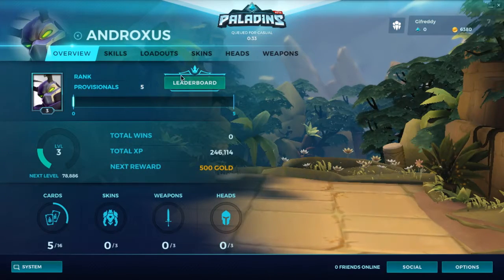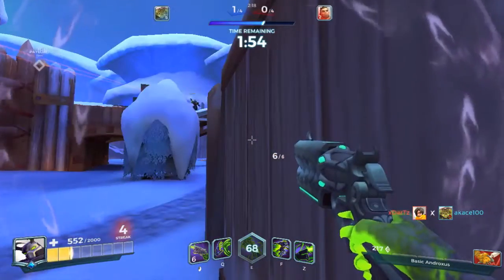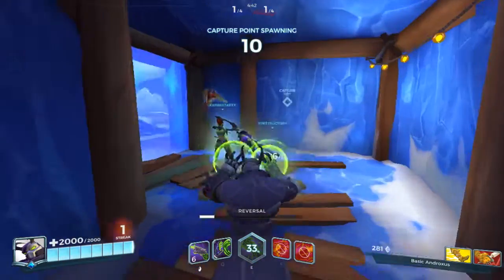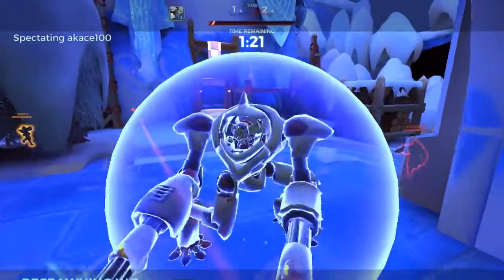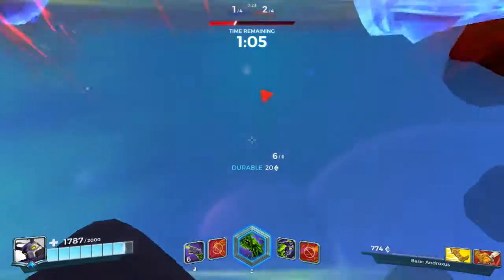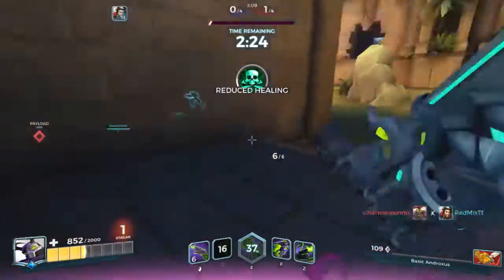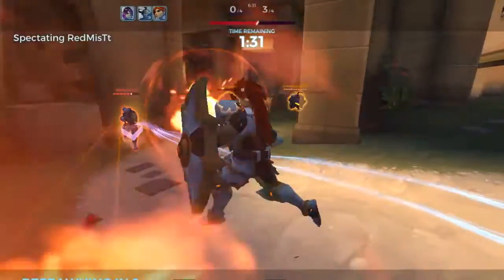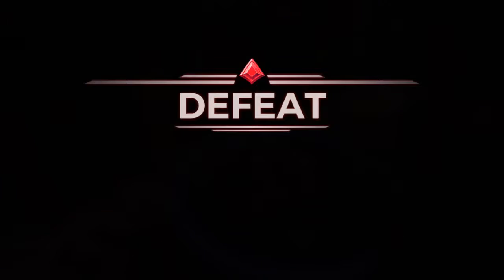Paladins: 28 minutes of Androxus (Gameplay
Here in this game called paladins i am playing as Androxus he is from the flank class.